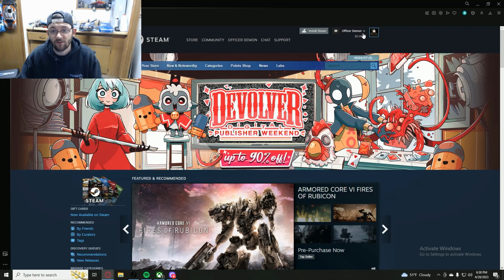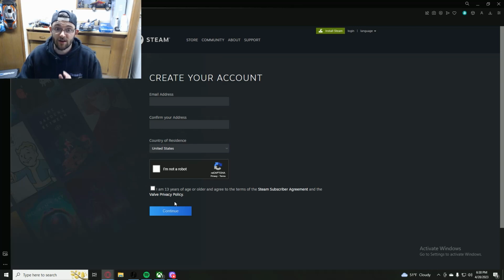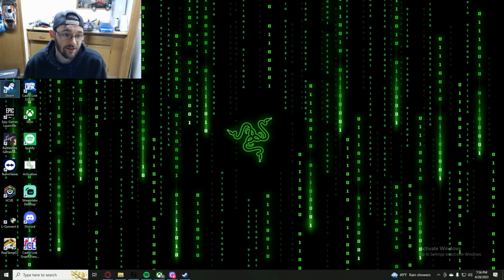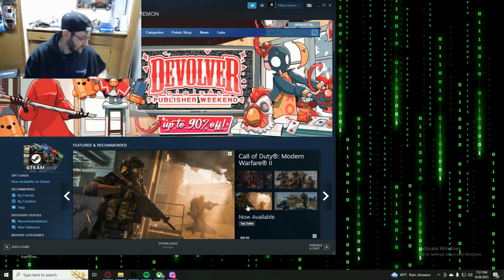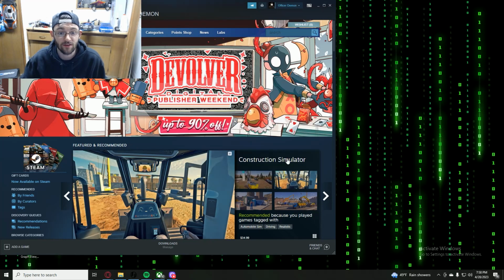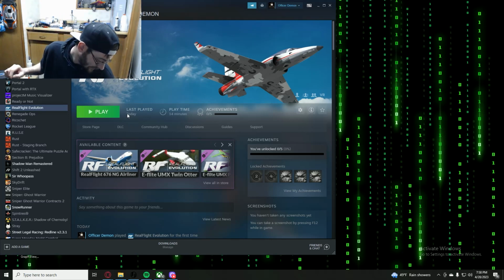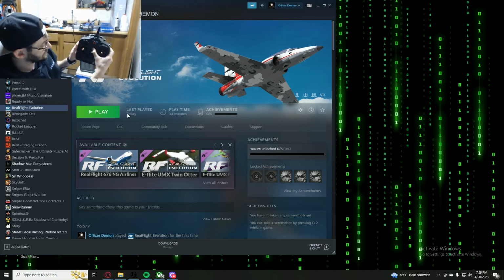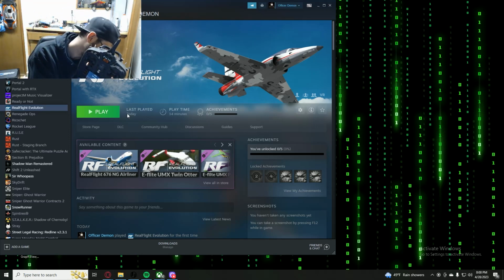Setting up Realflight Evolution RC Flight Simulator through Steam!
In this video, Cameron walks us through installation of Realflight Evolution via steam with the product key included in the package. He also goes over binding a Spektrum transmitter to a Spektrum wireless dongle for use with the simulator!

Earn double the Nankin Hobby Rewards Points on all RC Planes, Helis, and Drones throughout the month of May.

Facebook.com/nankinhobby
Instagram.com/nankinhobby
Youtube.com/nankinhobby
Tiktok.com/@nankinhobby